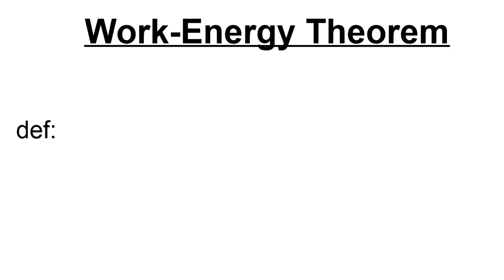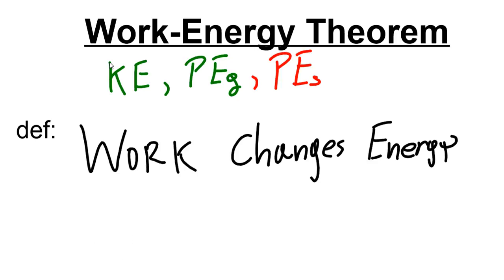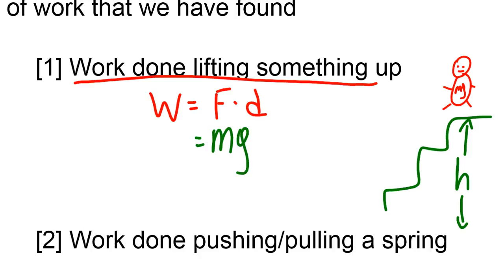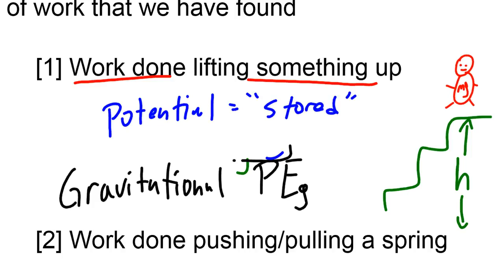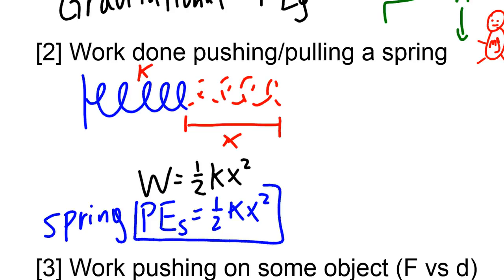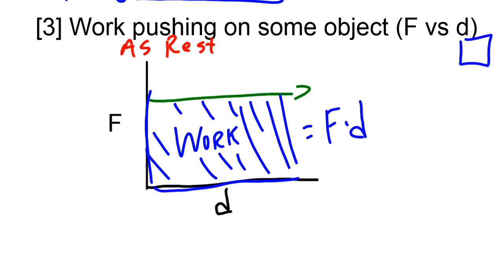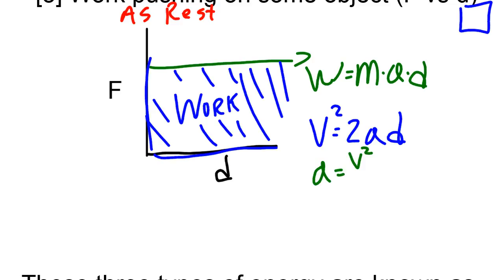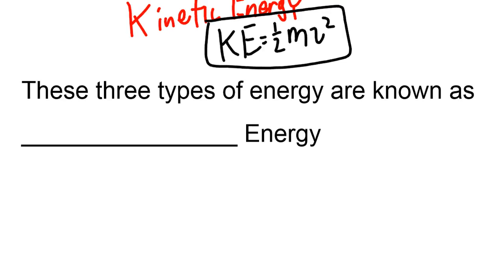Cortland Physics: Work-Energy Theorem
In this video I briefly discuss the Work-Energy Theorem. We then use the work-energy theorem to figure out the equations for Gravitational Potential Energy, Spring Potential Energy, and Kinetic Energy. As taught at Cortland High School.